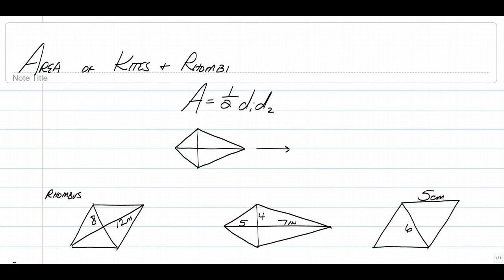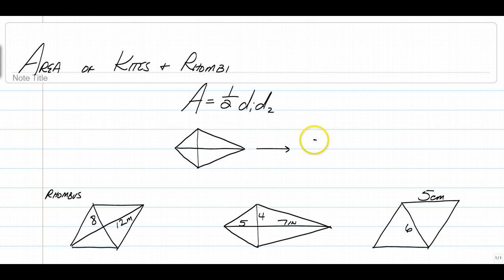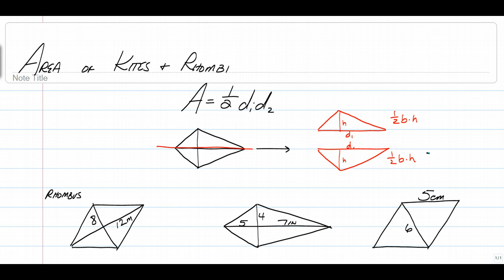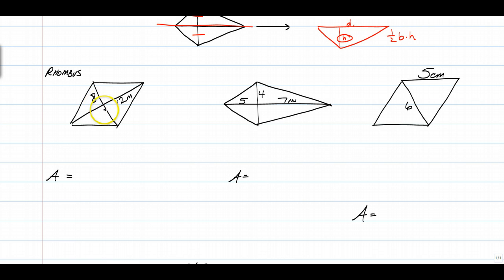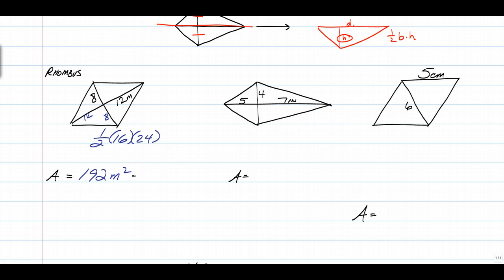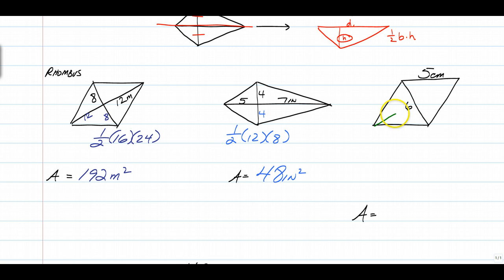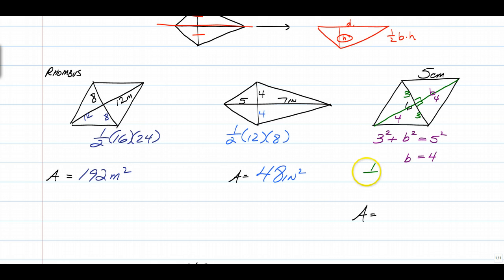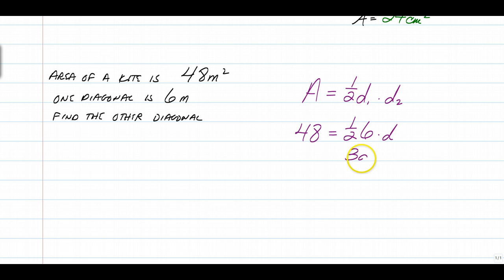Area KiteRhom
Area of Kites and Rhombi